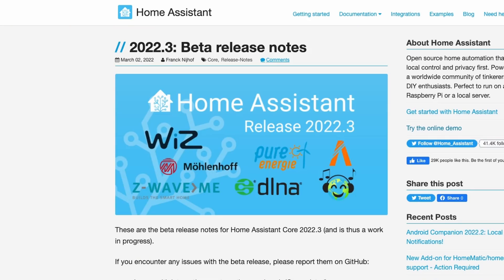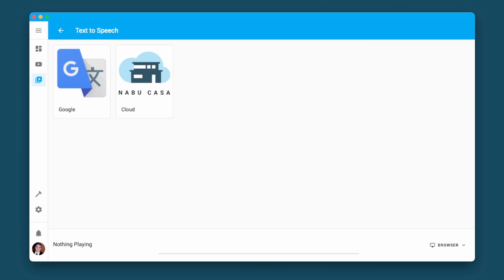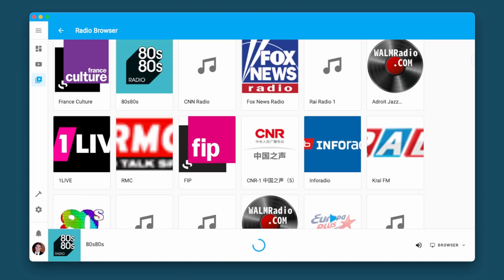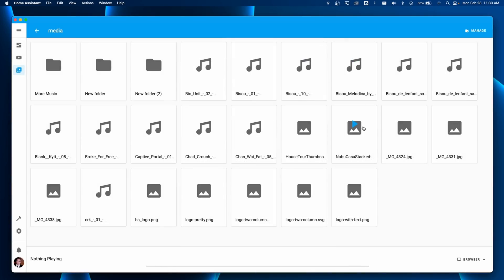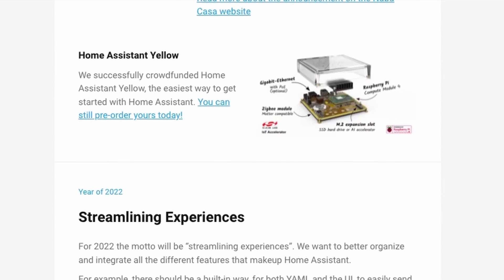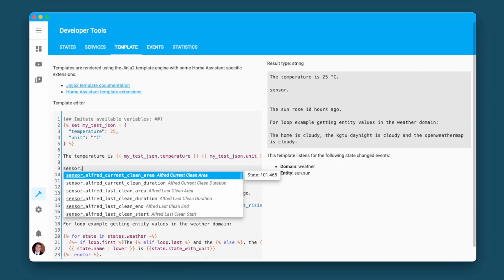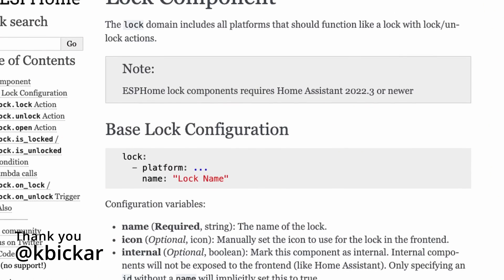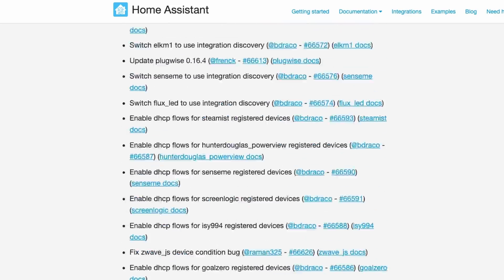March Release Features - Home Assistant 2022.3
Let's talk about some of the features in the March (2022.3) release of Home Assistant. There are some great features and changes!